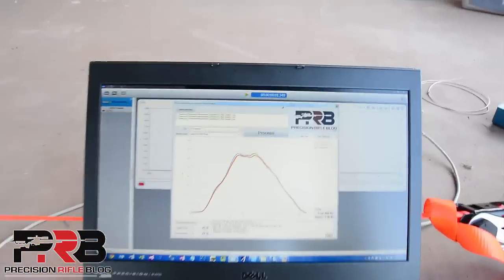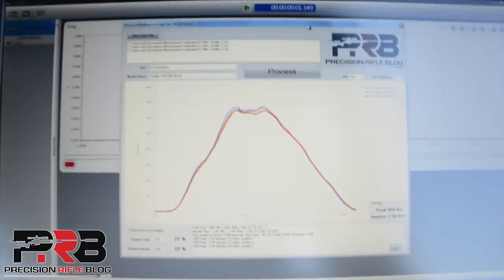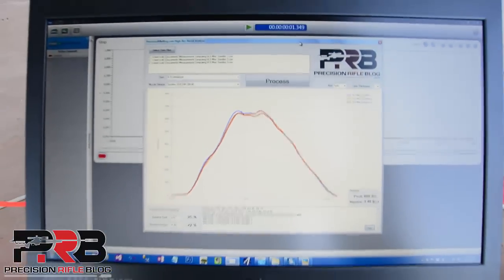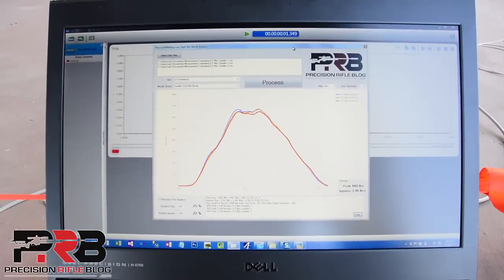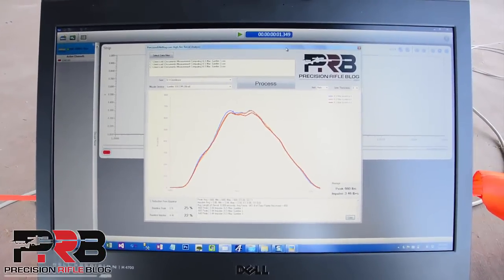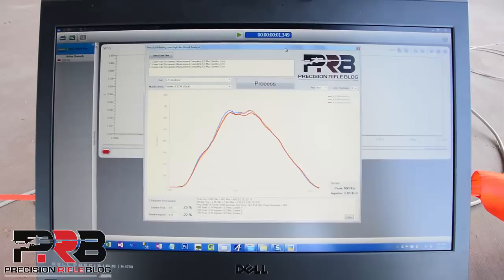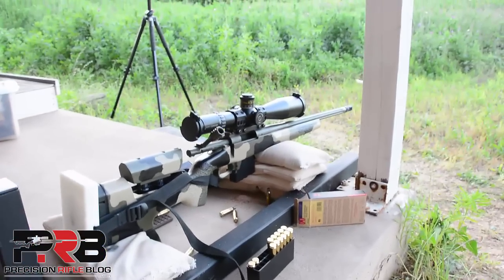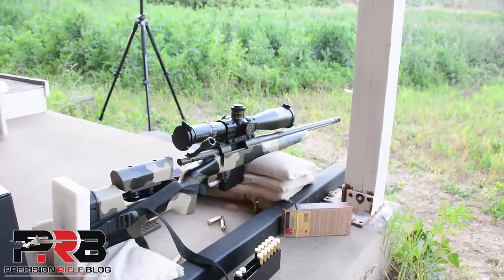Testing Rifle Recoil at PrecisionRifleBlog.com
This is one of many, many tests ran by PrecisionRifleBlog.com in their Muzzle Brake Field Test. The tests included 20+ precision rifle muzzle brakes, which were emperically tested in a variety of ways. To see the full results, visit PrecisionRifleBlog.com